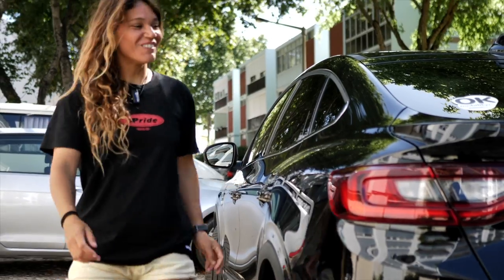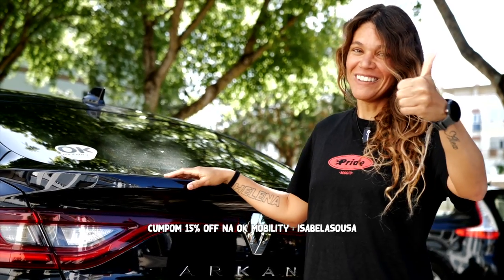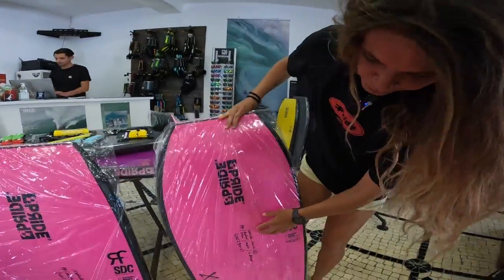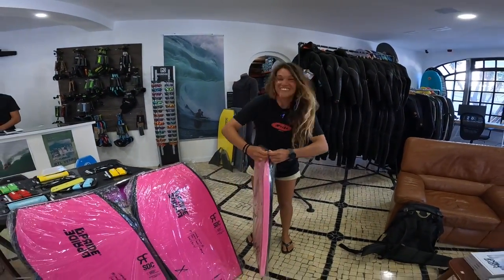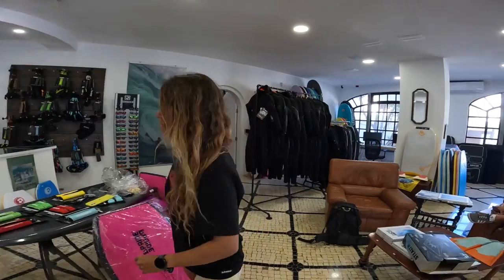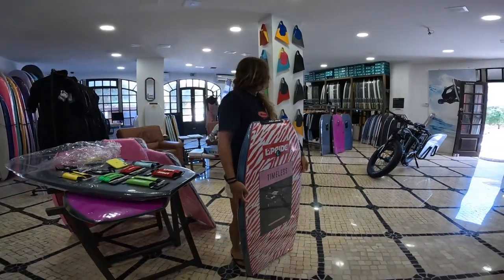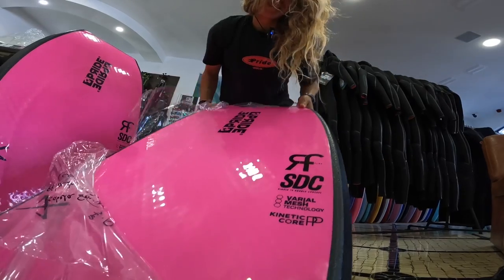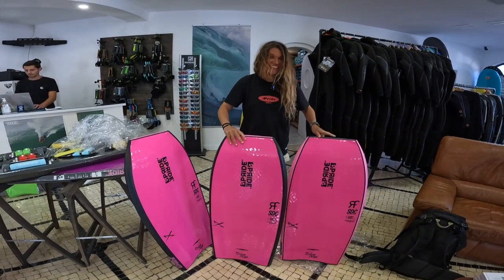FUI BUSCAR MEUS BODYBOARDS NOVOS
FUI BUSCAR MINHAS PRANCHAS DE BODYBOARDS NOVAS!

Fala galera!
Olha meu equipamento novo 😱😱😱😱 To maluca hahahaah... Esses bodyboards estão insanos. 🔥🔥🔥

BODYBOARD 🔥 BODYBOARDING 🔥 ISABELA SOUSA 🔥 ONDA BELA

🚐 🤪 🌊 VIDEOS DE SURF TRIP BODYBOARD TRIP E AVENTURAS 🚐 🤪 🌊

*VLOGS*

🔥⚡️ 🌊 🤪  PRODUTOS ONDA BELA  🤪 🌊 ⚡️🔥